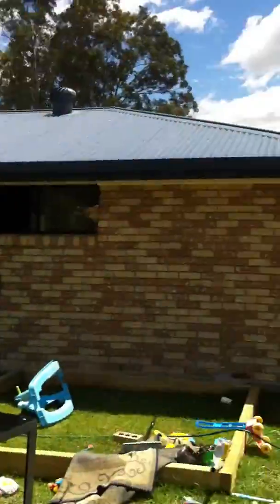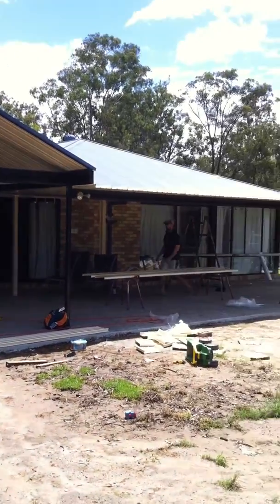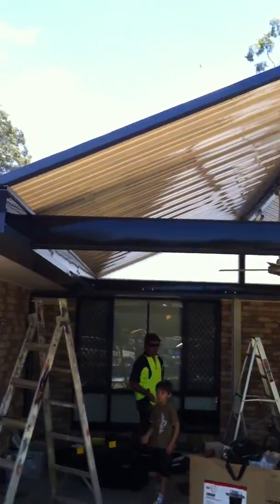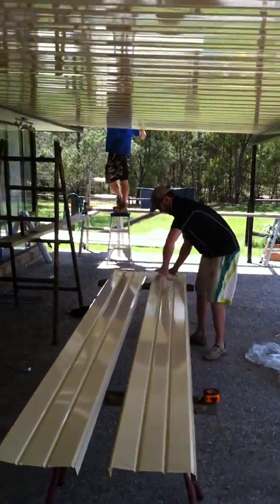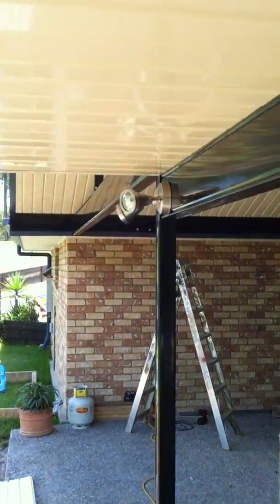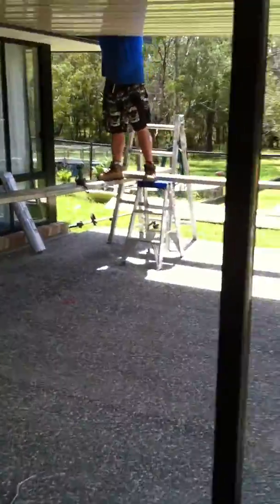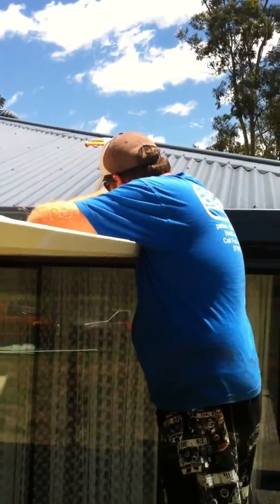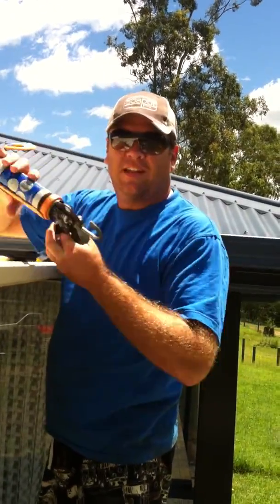Pre Xmas Rush for Patios - Adaptit Group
The Adaptit Group Boys are at it again. This time they are putting the finishing touches on a PRE-XMAS patio. Check out this awesome flat, gable, flat patio in Jimboomba. Utilising the Fielders Patio System, the Adaptit Group have made this families Xmas Dreams come True. Thanks Adaptit Group. 33767342